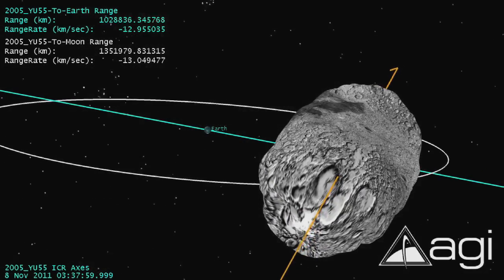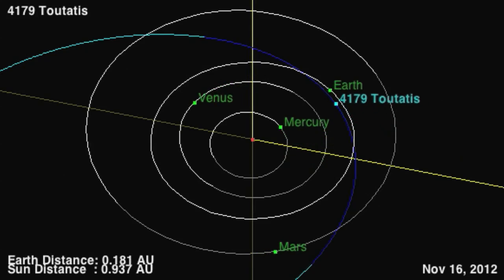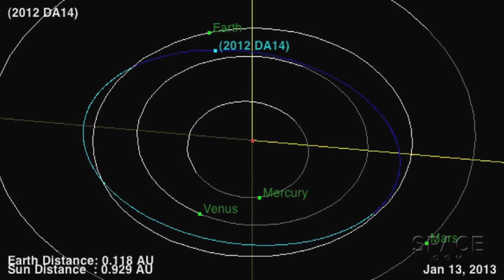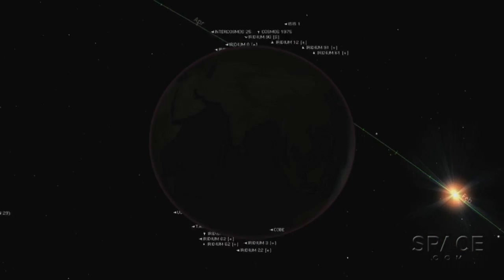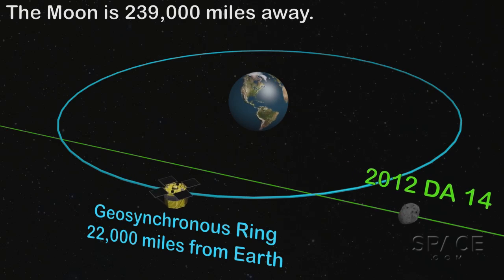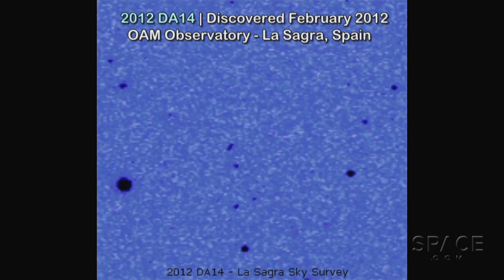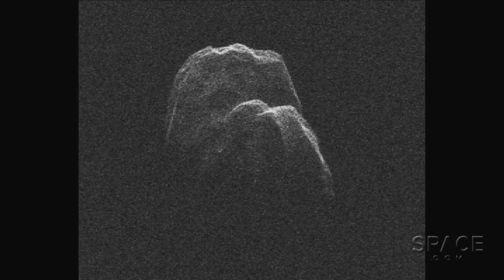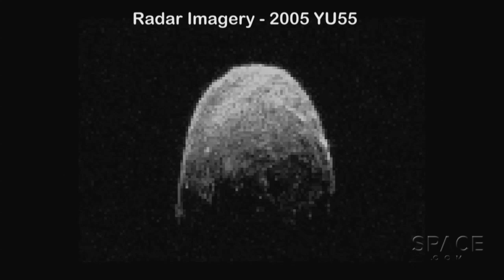Asteroid 2012 DA14 - What You Need To Know | Video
Don Yeomans, manager of NASA's Near-Earth Object Program Office, gives SPACE.com exclusive insight on the space rock that will come closer than geosynchronous satellites on February 15th, 2013.